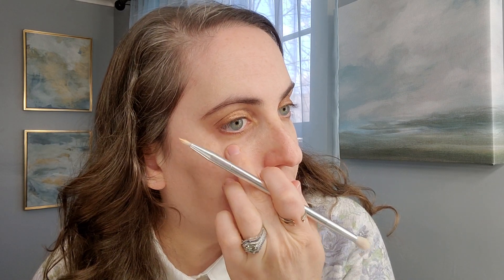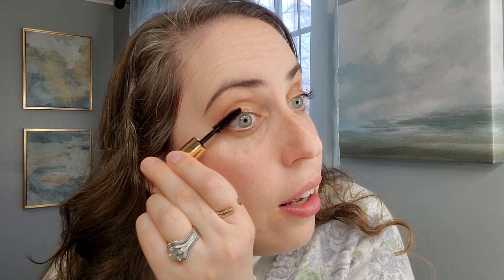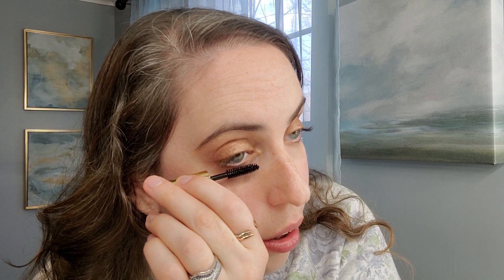MERIT Try On + Westman Atelier, Jones Road, and Salt New York Sneaky Balm Tint